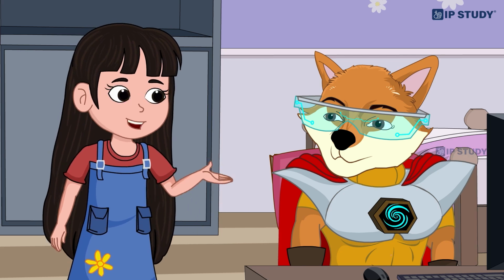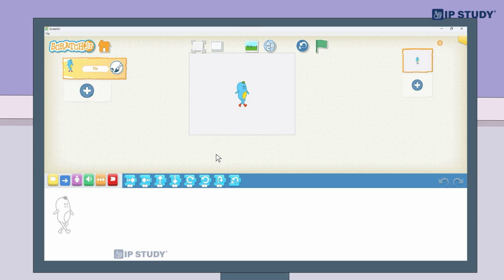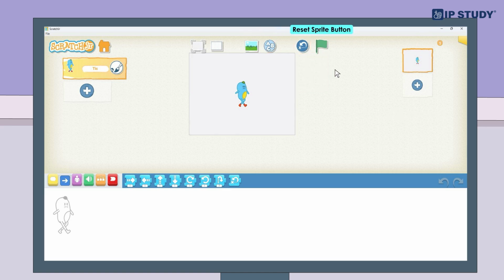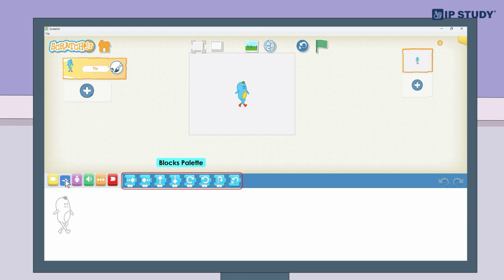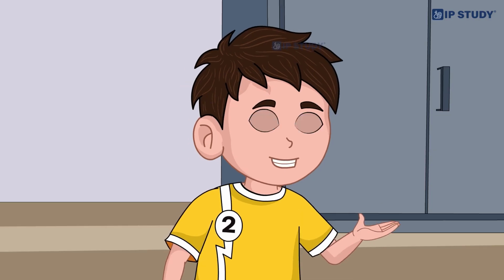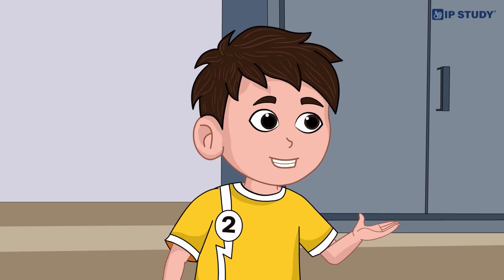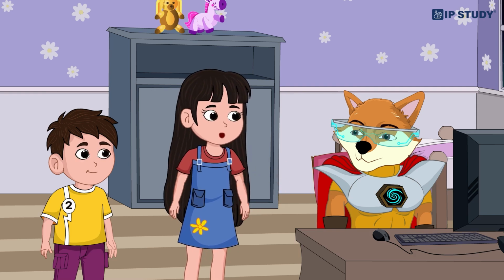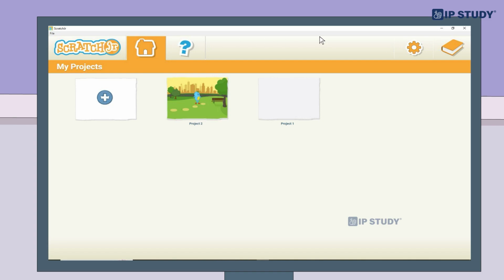Introduction to ScratchJr | Computer Science Class 1 | Chapter 8 | IP Study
Get ready to dive into the world of coding and animation with ScratchJr! ScratchJr is a fun and easy way for kids to create animated stories and interactive projects using colorful coding blocks. In this video, we explore how to add sprites, backgrounds, and movement to bring stories to life! Learn how to make characters jump, dance, and talk using simple drag-and-drop coding. Watch this exciting tutorial and start your first coding adventure today!

Topics Covered:
✅ What is ScratchJr?
✅ Using Sprites & Backgrounds
✅ Motion Blocks for Character Movement
✅ Creating & Saving Your First Project
✅ Exiting ScratchJr